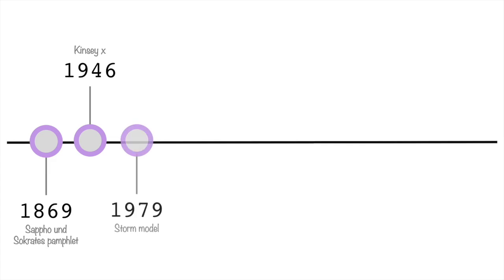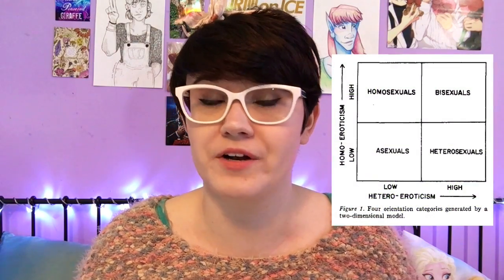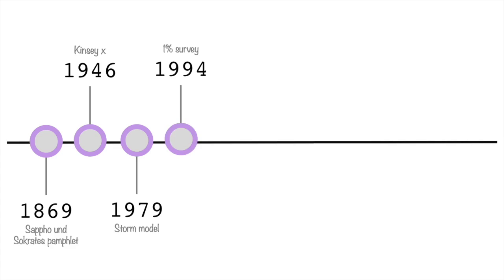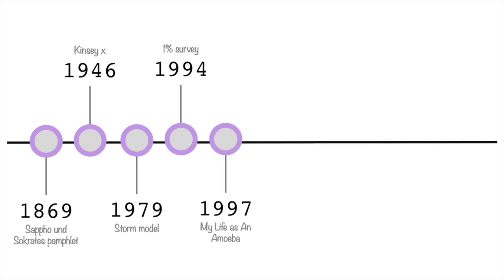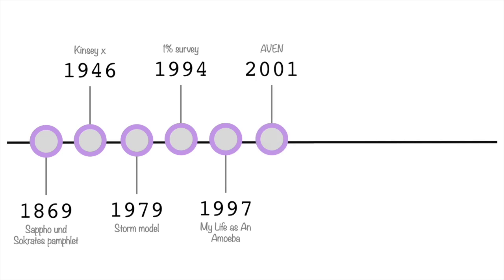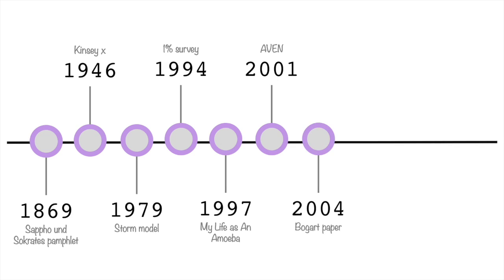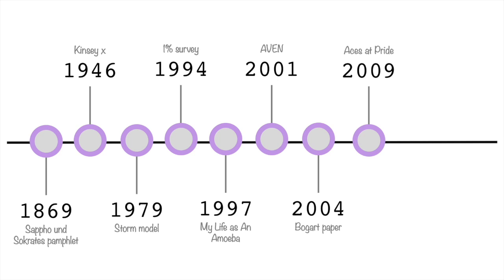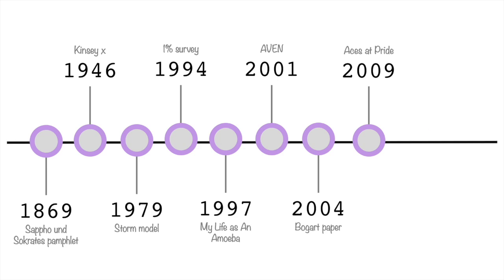The History Of Asexuality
Obviously, this timeline is not exhaustive, but hopefully you learn something new anyway! A lot of asexuality's history is pretty recent - but that just means we're still creating it!